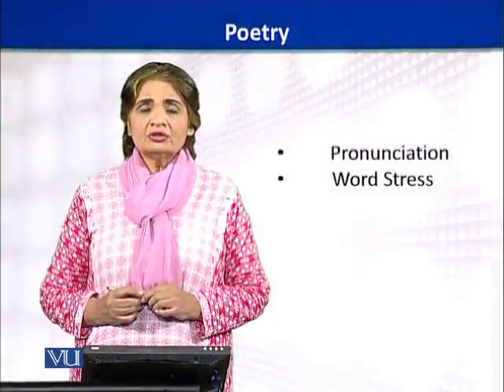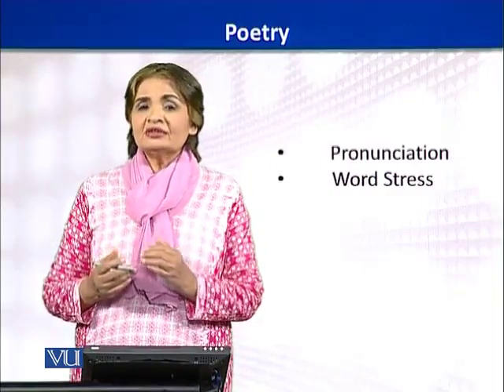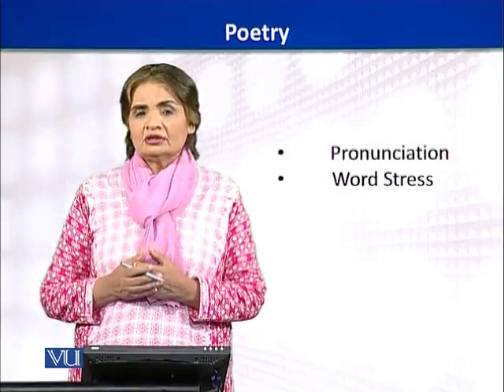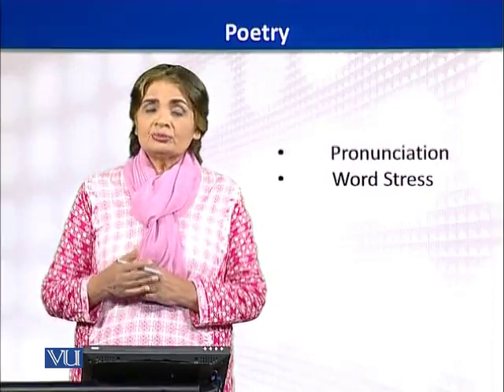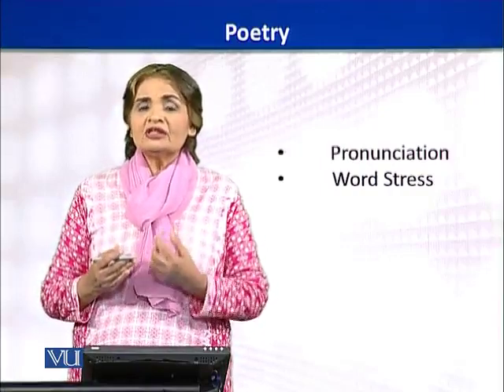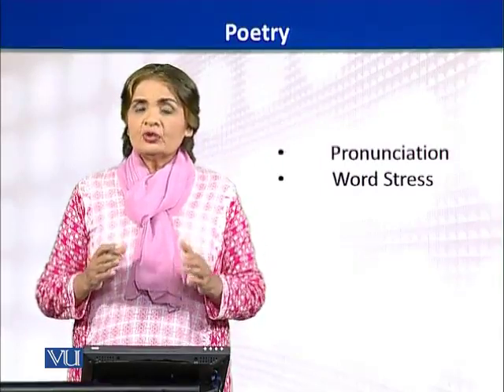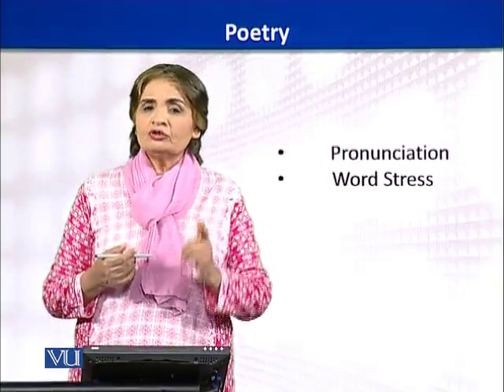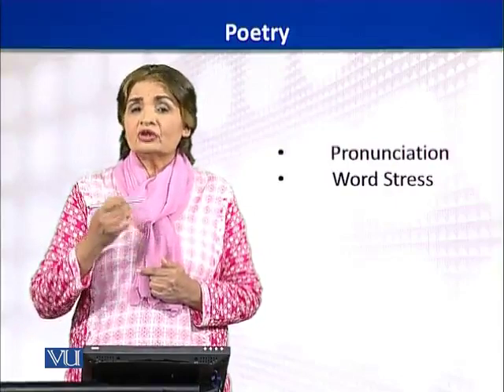EDU516_Topic022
Topic: 22